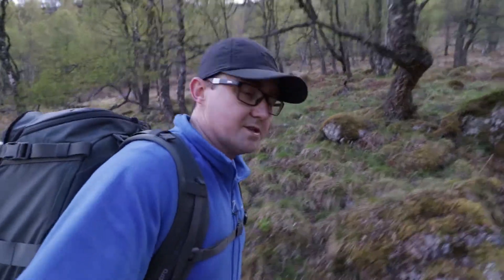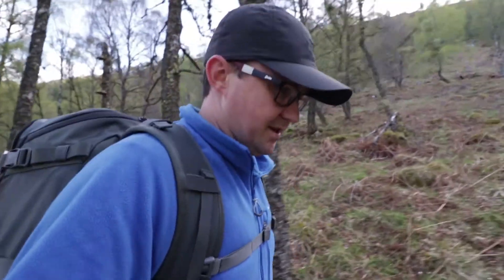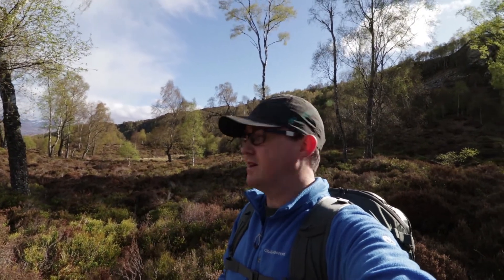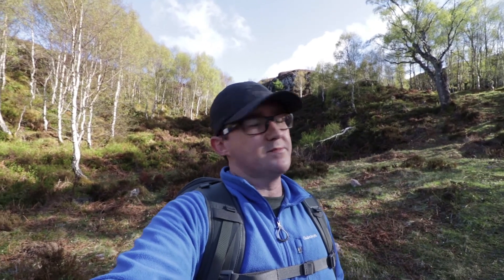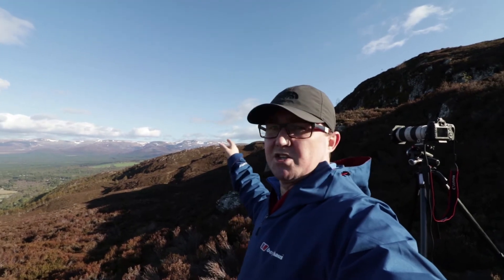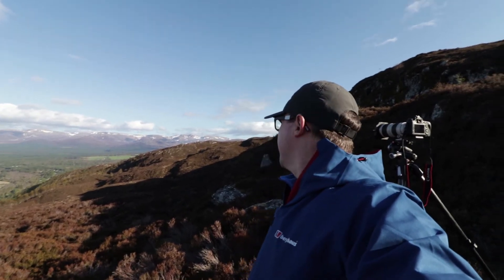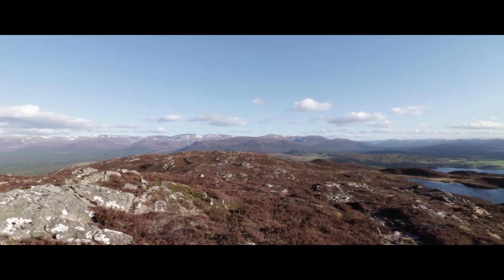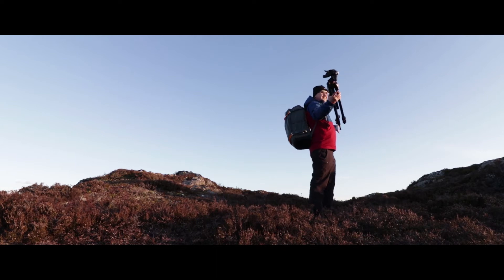Climbing High in the Cairngorms to Capture Light - Landscape Photography in Scotland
I decided to explore the Cairgorms National Park and found an area with hills, mountains and ridges that I wanted to climb.  It was getting late in the afternoon as I set off on a steep climb hoping to capture some wonderful evening light as it hit the hills and mountains in the Cairngorms in Scotland.  Join me on my journey as I capture images of these wonderfull hills and mountains in the Scottish Highlands.